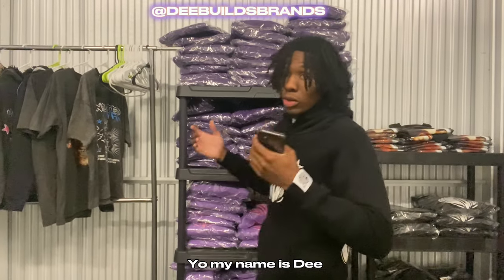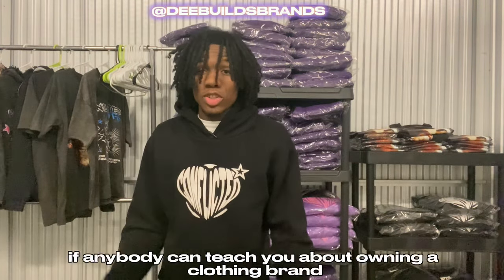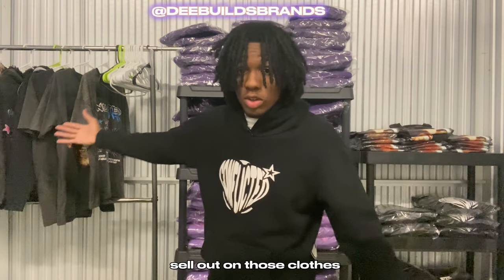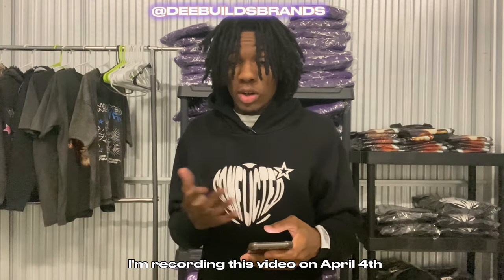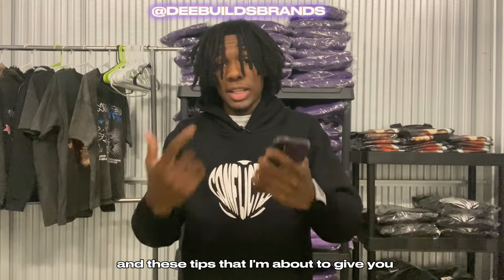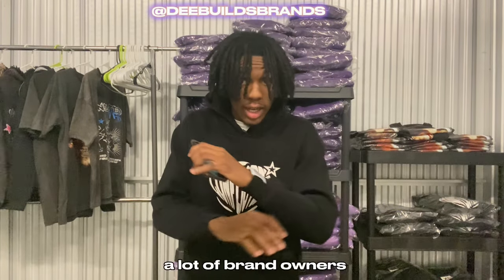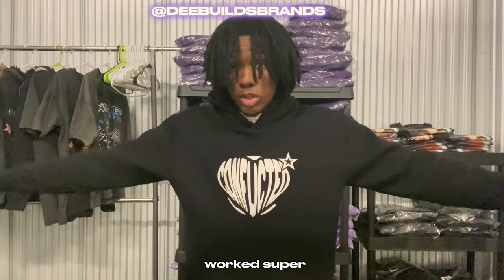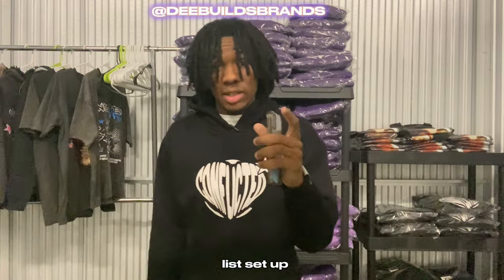HOW TO MARKET YOUR CLOTHING BRAND IN 2023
How to Market Your Clothing Brand in 2023! (How to Start a Clothing Brand)

I do not own he rights to the music in this video.

LIST OF OTHER WORDS:
Apparel, Merch, Clothing Business, Fashion, Pieces, Fashion Brand